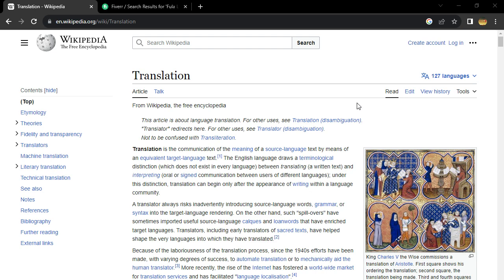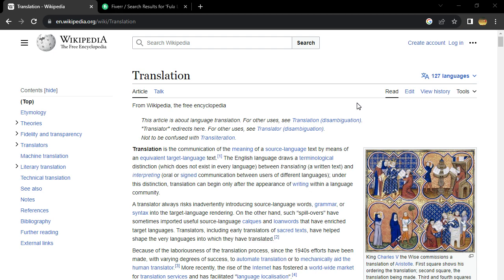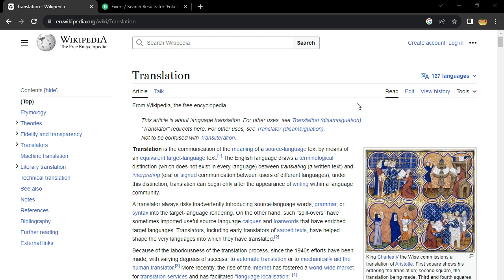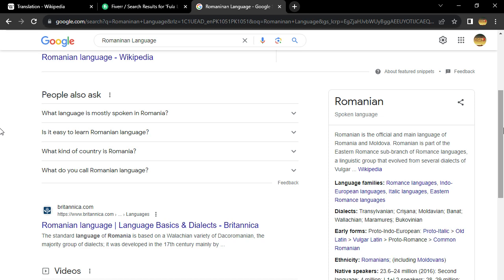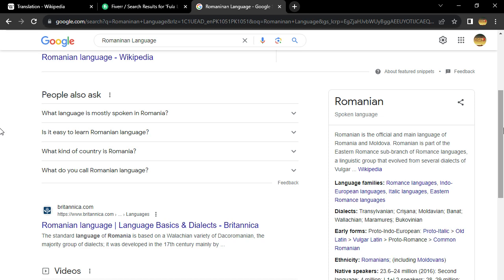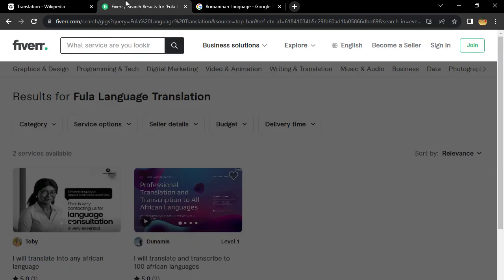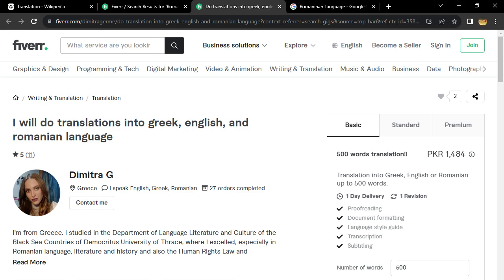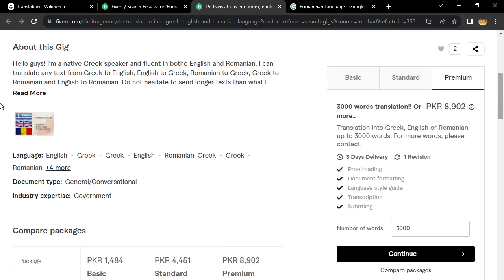How To Earn On Fiverr By The Translation Of Romanian Language || Earn Online || Tech Zain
How To Earn On Fiverr By The Translation Of Romanian Language
How to Make Money Translating Romanian on Fiverr
The Ultimate Guide to Becoming a Successful Romanian Translator on Fiverr
Fiverr Romanian Translation: How to Get Started and Earn Money
10 Tips for Romanian Translators on Fiverr
How to Set Your Romanian Translation Rates on Fiverr
How to Find and Win Romanian Translation Gigs on Fiverr
How to Deliver High-Quality Romanian Translations on Fiverr
How to Build a Reputation as a Romanian Translator on Fiverr
How to Market Your Romanian Translation Services on Fiverr
How to Earn More Money as a Romanian Translator on Fiverr
How to Scale Your Romanian Translation Business on Fiverr
How to Get Paid for Romanian Translation Work on Fiverr
How to Deal with Difficult Clients on Fiverr
How to Avoid Common Mistakes on Fiverr Romanian Translation Gigs
How to Get Positive Feedback from Your Romanian Translation Clients on Fiverr @TechZain
How to Become a Top-Rated Romanian Translator on Fiverr
How to Build a Long-Term Career as a Romanian Translator on Fiverr
How to Use Fiverr to Launch Your Own Romanian Translation Agency
How to Outsource Romanian Translation Work on Fiverr
How to Use Fiverr to Learn Romanian Translation